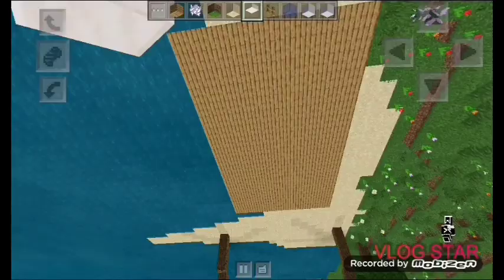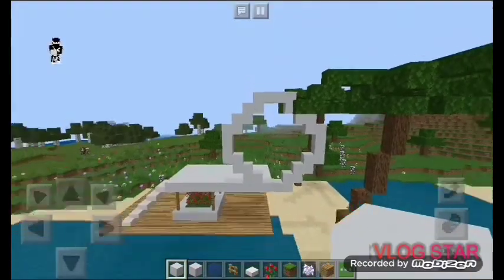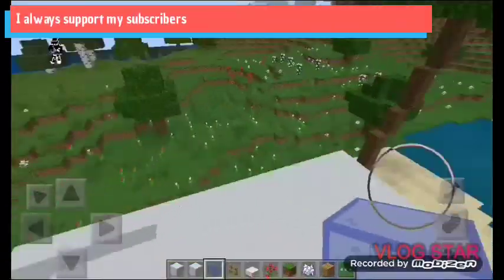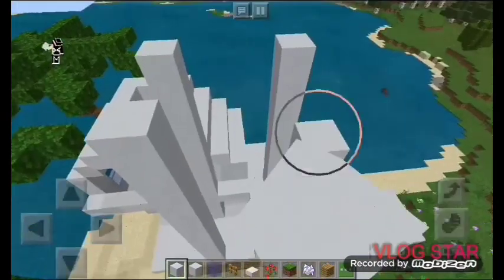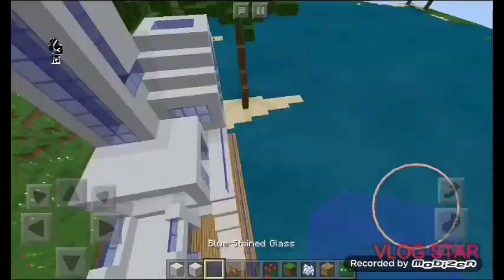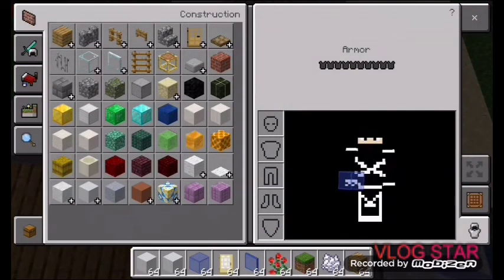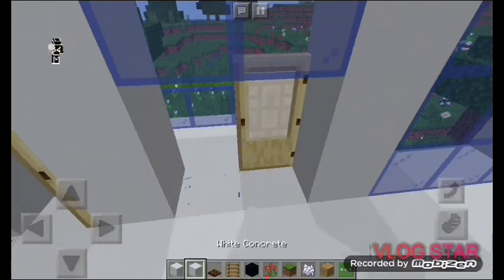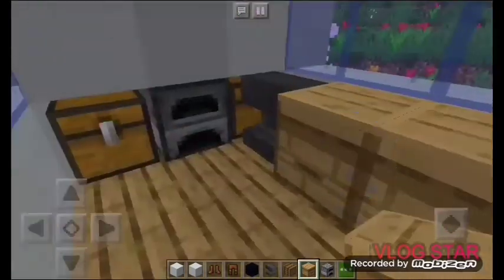How to make a modern beach house tutorial in Minecraft ( SIMPLE )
Thanks to all of my subscribers for supporting me , you guys have done an amazing work by helping me grow my channel .

If you were apart of this week subscription please check for your name in the shout-out section of the description

MC Pink Tulip
Fadlin
Score_127
Noobking Gamer
Minecraft_Explorer
Mincrafthacks
Minecraft_mods
Nash 23
Funny Minecraft
it's_ DiddyGamez
VESA
Jarryliscool
Demarionclark 223
MiwCraft
lemon_mac
Sam
Minecrafting
Kim Kings
spidercafting
Enderbrine
stroyka_spawn
Minecraft world travel
Raiz fauzian Akbar
unfinishedcraft
jhonatan lucas